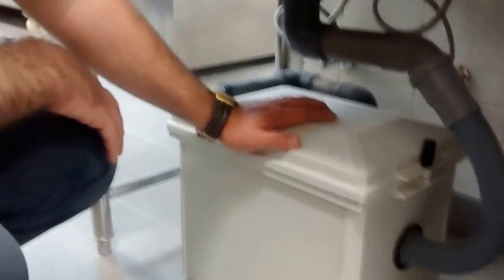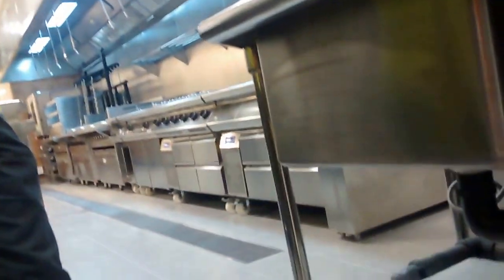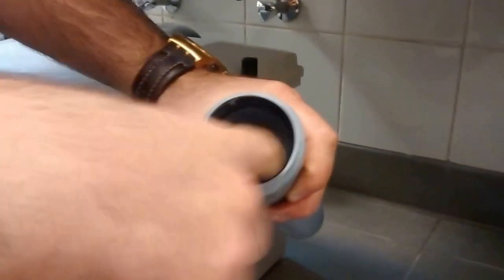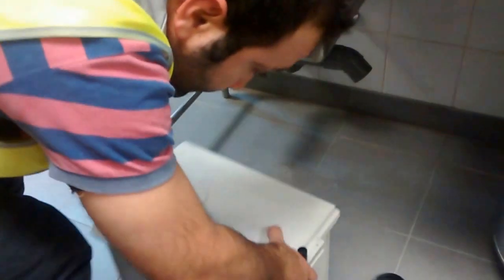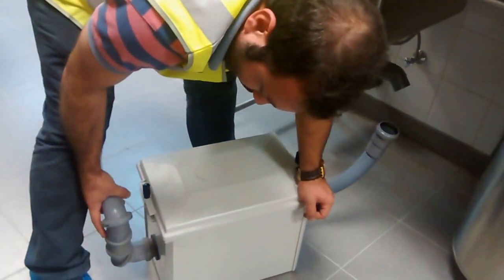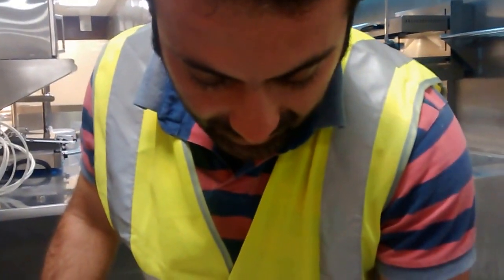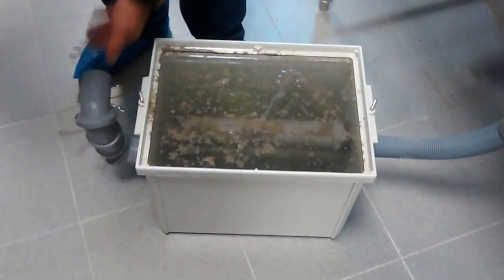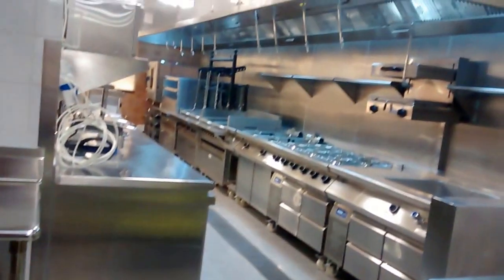Under Sink Grease Trap - Kessel Germany- Maintenance & Info - Sheraton Doha QATAR - 00974-44644914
This demonstration was executed in Sheraton - Doha Hotel & Resort regarding the maintenance and cleaning for the Undersink Grease